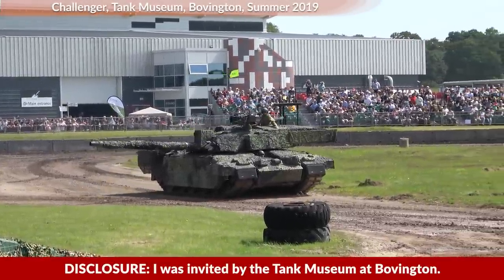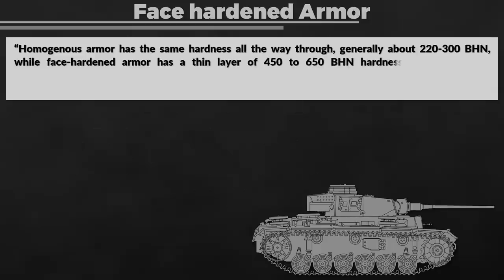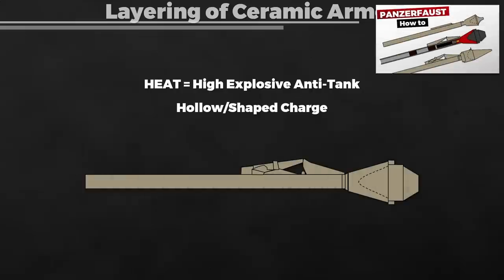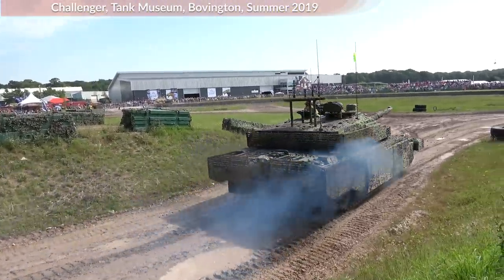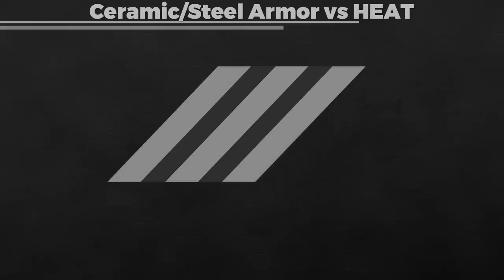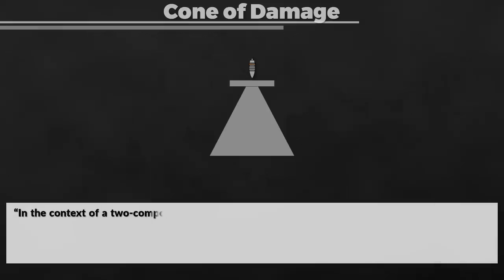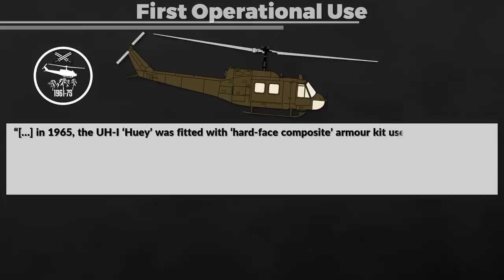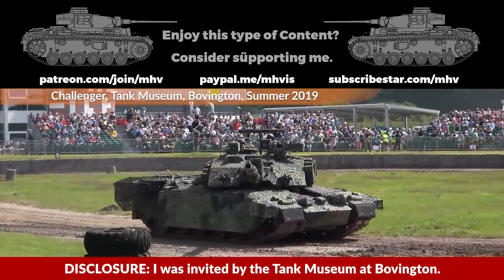Why Ceramic Armor? Hard but brittle!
Ceramics at first glance don't seem be a particularly good material for armor, especially not for tank armor, considering how brittle they can be. Of course, there is difference between our "household" ceramics and technical ceramics, still various properties like brittleness remain. In this video Professor Paul Hazell (UNSW Canberra) and I talk about how ceramic armor can be used against shaped charges, but also kinetic rounds. We also look at strength and weaknesses in comparison to steel.

Cover Photo by Cpl Tyler L. Main, Marines from 4th Tank Division, Twentynine Palms, Calif., roll down a dirt road on their M1A1 Abrams Main Battle Tank during a day of training at Exercise Africa Lion 2012. License Public Domain Modification by MHV: horizontal flip.

»» SOURCES ««

Hazell, Paul J.: Armour: Materials, Theory, and Design. 2nd Edition, CRC Press, Taylor & Francis Group: Boca Raton, Florida, USA, 2022.

Crouch, Ian G.: The Science of Armour Materials. Woodhead Publishing: Amsterdam, Netherlands, 2017.

Bird, Lorrin Rexford; Livingston, Robert D.: World War II Ballistics: Armor and Gunnery. Second Edition, Overmatch Press: Albany, New York, USA, 2001.

00:00 Intro
00:33 Disruptor & Absorber
01:30 Face Hardened Armor
02:09 Ceramics Basics
03:57 Layering of Ceramic Armor
04:15 HEAT Penetration Visualized Panzerfaust
05:03 Ceramic Armor how it would be used
07:10 How Multi-Layer Armor defeats a shaped charge
08:30 Cone Formation
09:01 Use of Ceramics versus Kinetic Rounds?
10:07 First wide-scale Military Use
10:47 Strength & Weaknesses compared to Metal
11:37 Summary